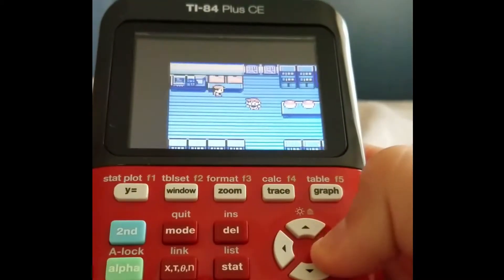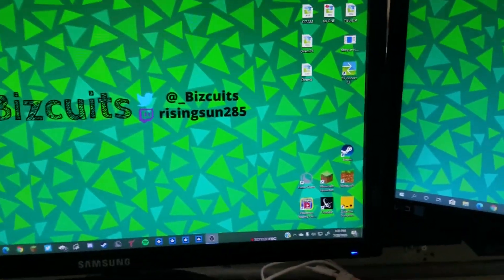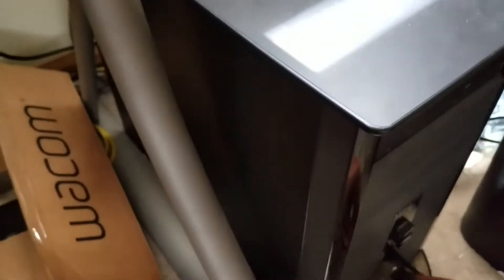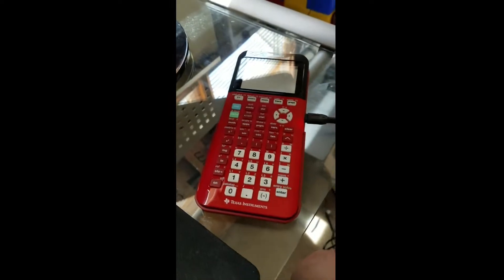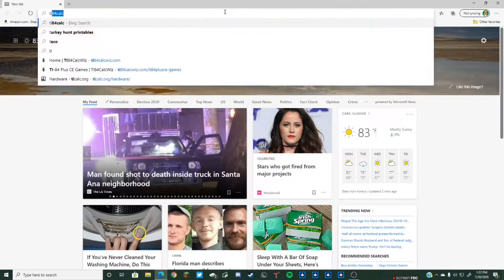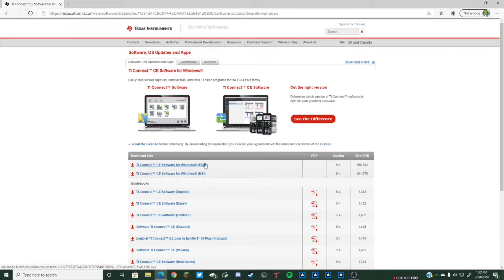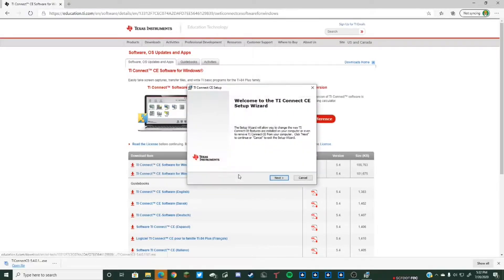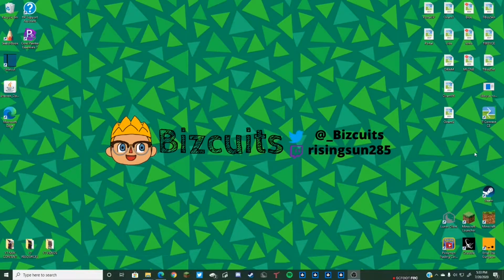ti 84 plus ce gaming guide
hi. this guide shows you how to install gameboy roms onto your calculator. be aware that memory restrictions apply, you can only run gameboy games. gameboy color and gameboy advance games WILL NOT operate on this calculator. they are simply too big and graphically advanced files. thnaks for watching my tutorial. like and sub for more content like this.